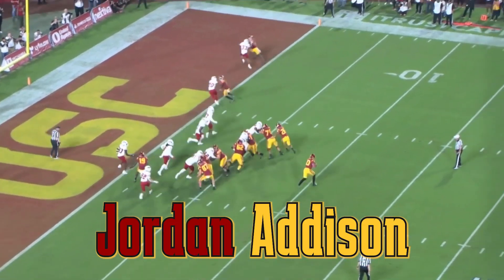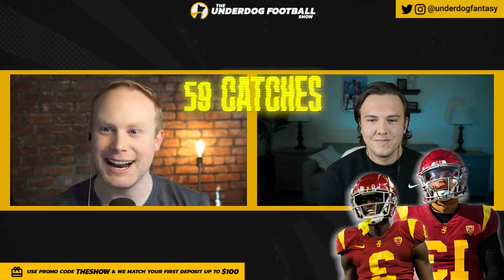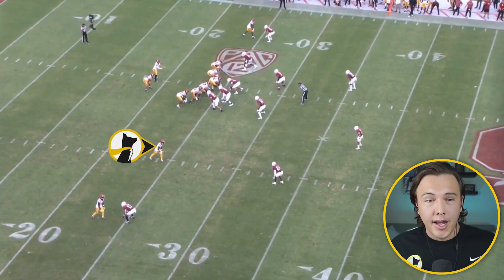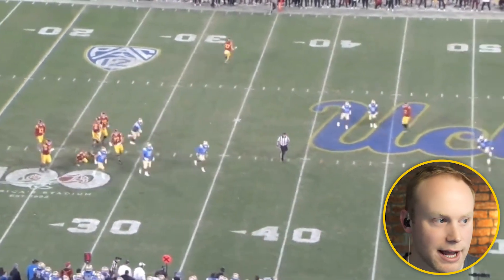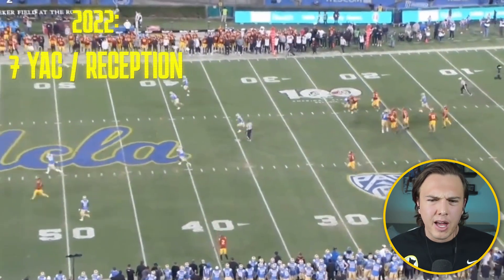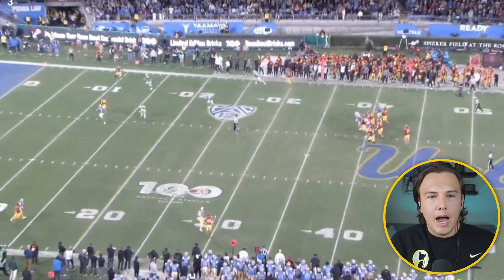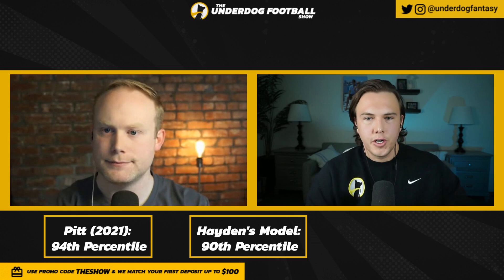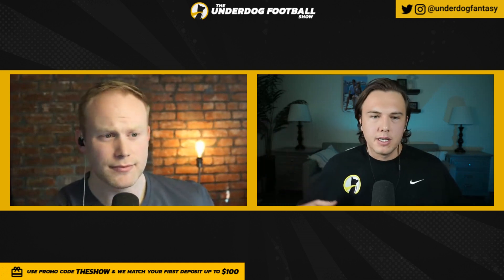Jordan Addison Highlights 🔥 - Welcome To The Vikings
Jordan Addison Minnesota Vikings - After transferring from Pitt to USC, Jordan Addison's star continues to shine. He plays much bigger than his 5'11/173 lbs frame and wins at all three level of the field. It would not be shocking to see Addison as the best receiver from the 2023 NFL Draft. Josh Norris and Hayden Winks from underdog Fantasy dive into his evaluation for your dynasty rookie rankings.

Timestamps!
0:00 Play That Summarize
0:55 Jordan Addison Size
2:05 Jordan Addison Best Traits
2:52 Jordan Addison Comparisons
3:57 Jordan Addison Stats
4:41 Jordan Addison Comps Part II
6:11 Jordan Addison Role
10:00 Jordan Addison Grade

Today's topics: jordan addison,nfl draft 2023,nfl draft,2023 nfl draft,jordan addison highlights,nfl mock draft 2023,dynasty rookie rankings 2023,dynasty rookie rankings,jordan addison vs,jordan addison usc,underdog fantasy,jordan addison film,jordan addison scouting report,nfl draft wr rankings,wr rankings,dynasty fantasy football,jordan addison dynasty,jordan addison rankings,nfl,nfl draft prospects 2023,nfl draft news